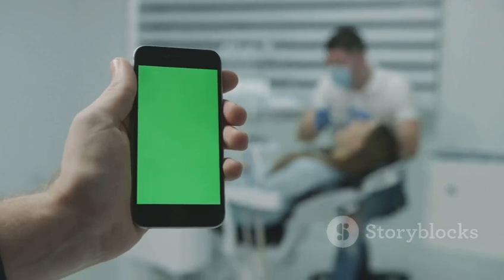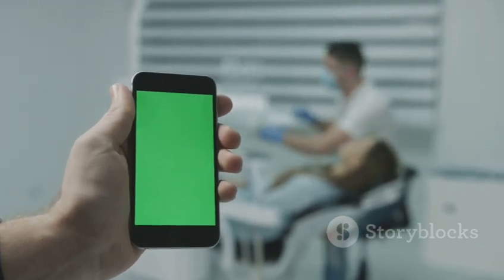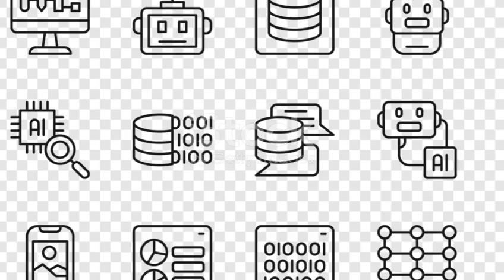#10 Tips for Killer YouTube Thumbnails!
Unlock the secrets to creating eye-catching YouTube thumbnails with our video, "10 Tips for Killer YouTube Thumbnails!" Discover actionable strategies to boost your video's click-through rate and attract viewers. From using high-resolution images and bold, readable text to incorporating consistent branding and vibrant colors, we've got you covered. Learn how to effectively use faces, minimize clutter, and match your thumbnails to your content for maximum impact. Plus, we'll teach you how to leverage editing tools like Canva and Adobe Photoshop for stunning designs. Don't miss out on these essential tips that can transform your channel!

OUTLINE:

00:00:00 10 Tips for Killer YouTube Thumbnails!